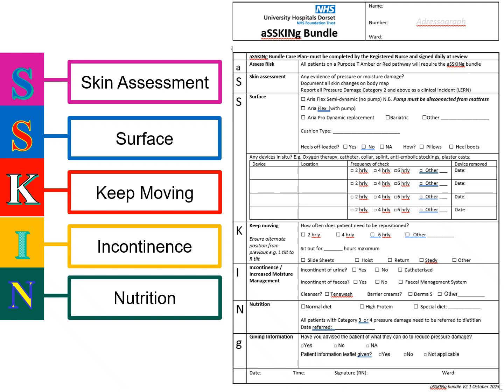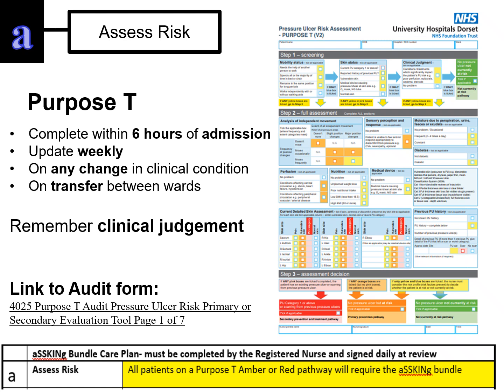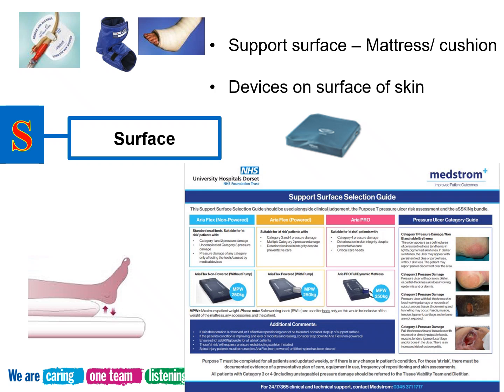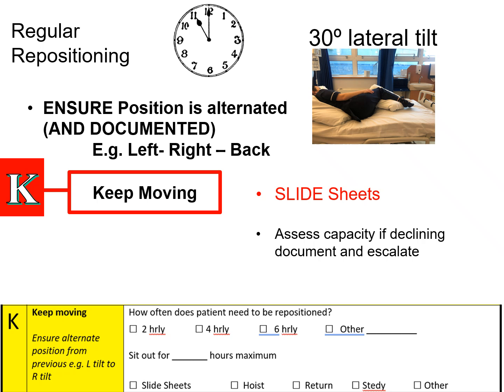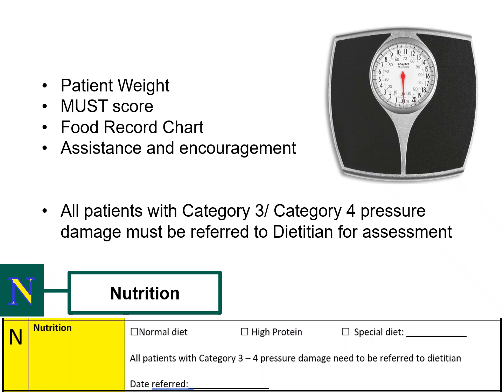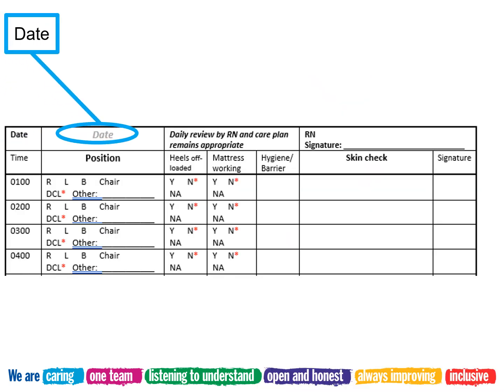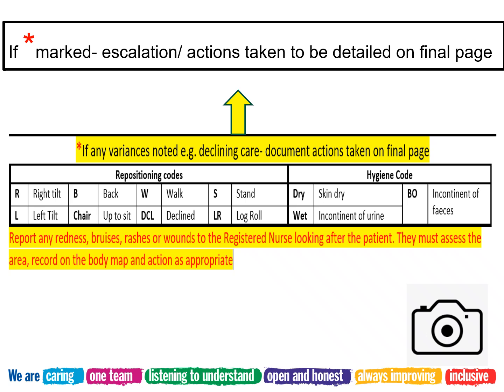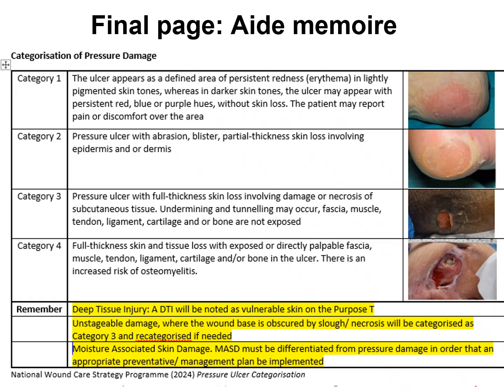UHD aSSKINg Bundle Introduction Oct 25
A short video guiding you through the Introduction of the aSSKINg bundle documentation.